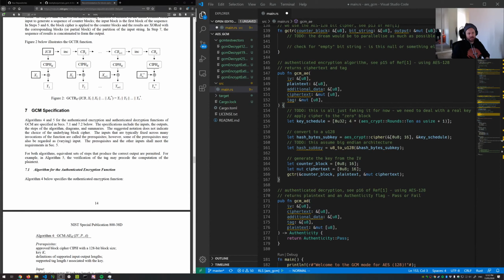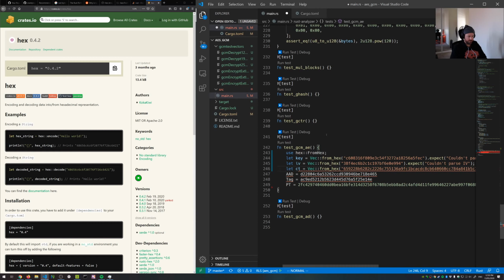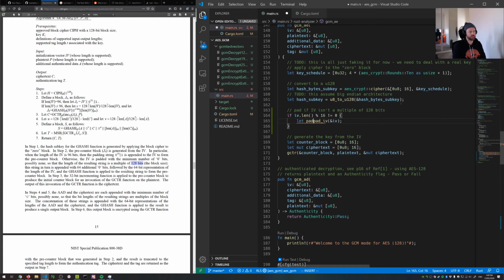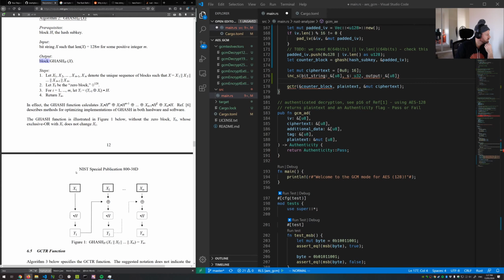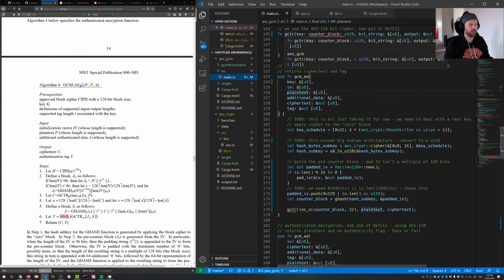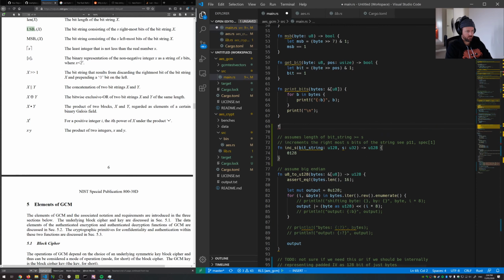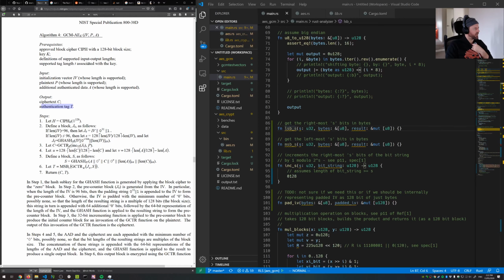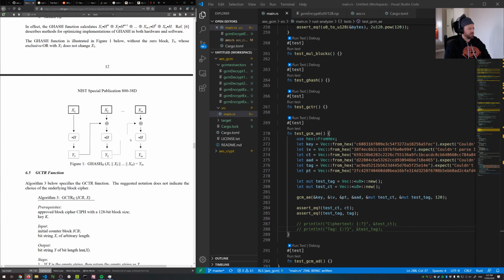Crypto in Rust: Building AES-GCM from stratch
I'm livestreaming some of my more exploratory programming projects like this one where I'm building a full TLS 1.3 stack from scratch in Rust.

Let me know if you'd like to see more of these - they're scrappy, and not very well paced. I also make lots of mistakes and false starts. But this is what it's like to explore something you have no experience or knowledge in, i.e. crypto :D